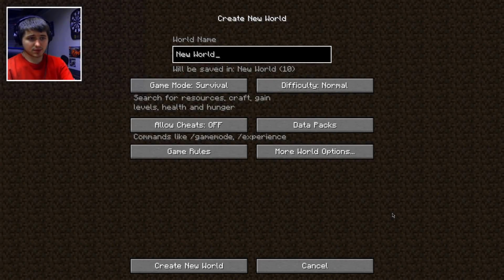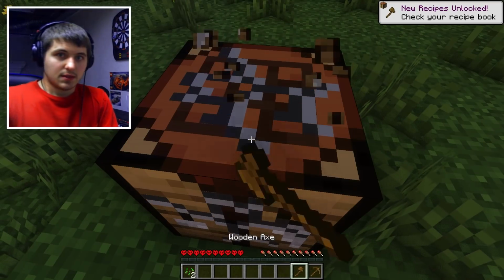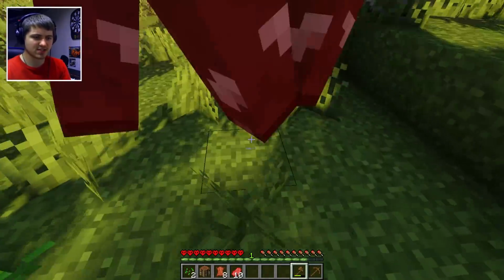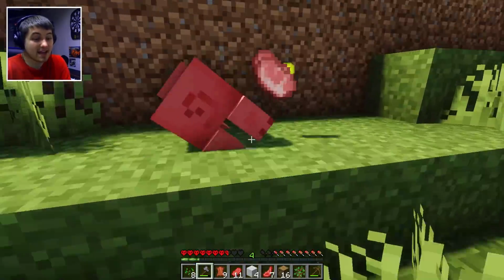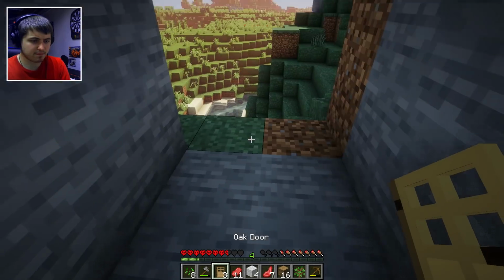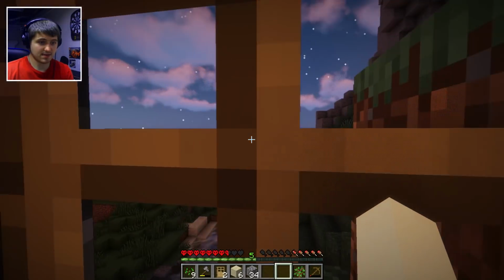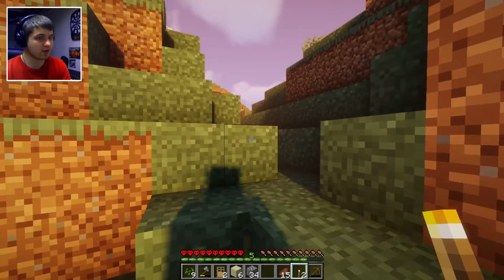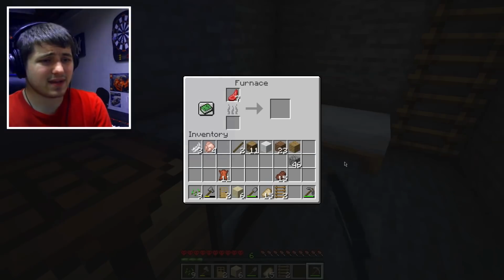A Stressful Start... | Minecraft HARDCORE Let's Play! [Episode 1]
Welcome back, everyone! You all have asked, so here we are...

Go follow these guys on Twitter!

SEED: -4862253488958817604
HOUSE LOCATION: X:410 Z:-160
VERSION: Minecraft 1.15.2 Java Edition
OPTIFINE SETTINGS: Smooth World/Fast Math ON

(Java Edition Only)

If you've read this far, wish me luck!